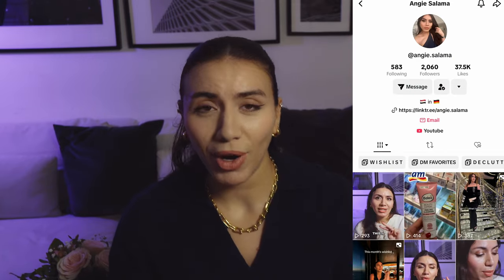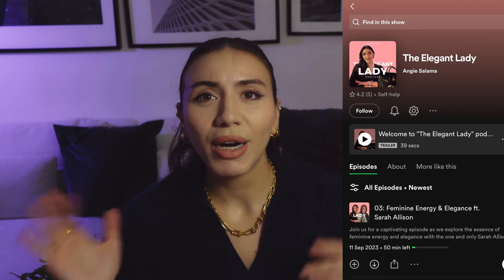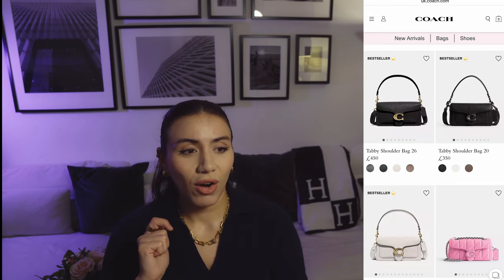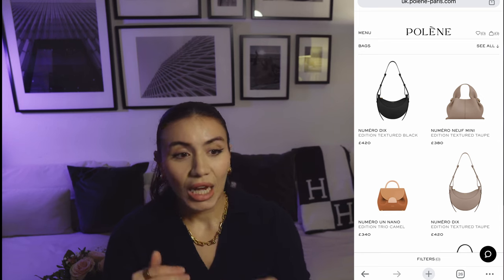elegant ladies must haves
♕ Social